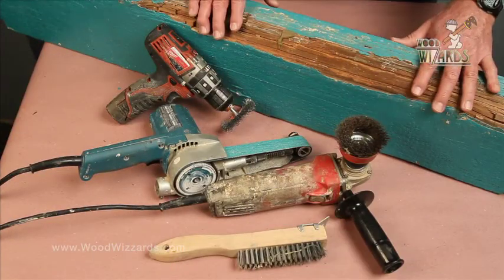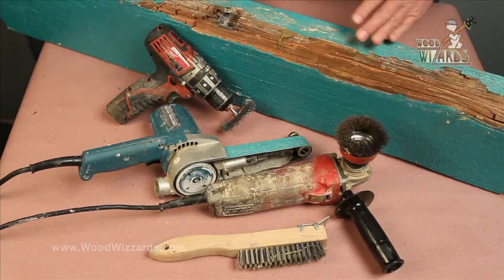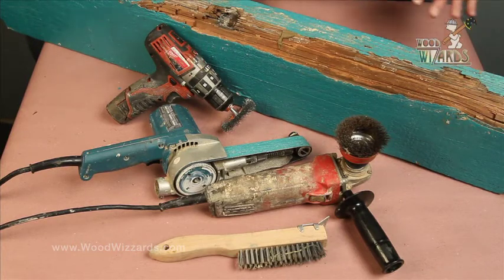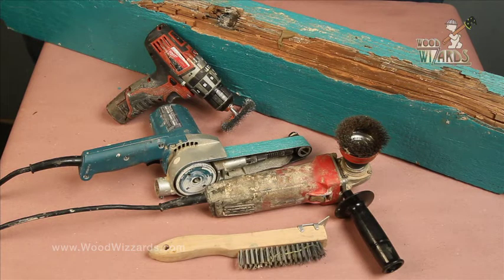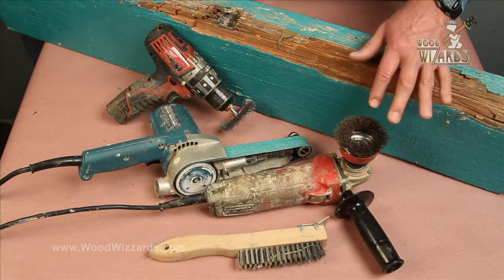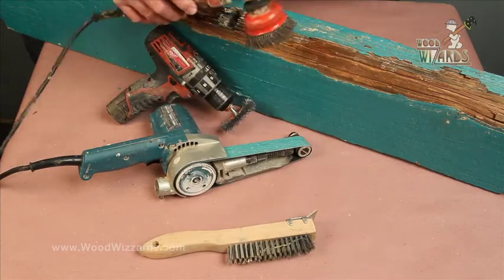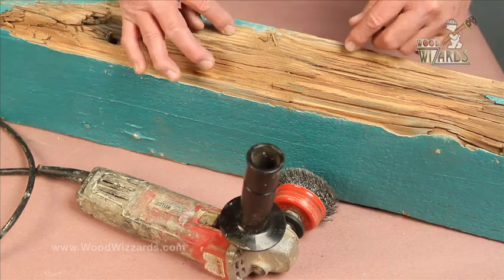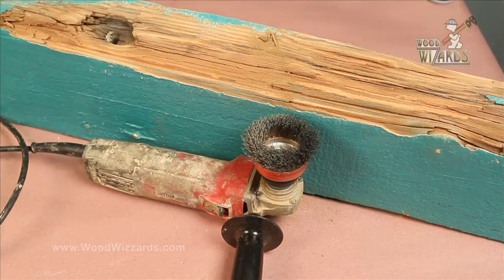Dry Rot & Termite Repair - 2 of 7 Wood Wizzards System - Preparation of wood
Part 2 of 7 Demo Series.    This is a demo of the preparation necessary for using the Wood Wizzards Wood Repair System.

Avoid costly tear outs with a permanent, high strength repair system that will not rot!  The affordable solution for permanently fixing wood rot, dry rot, and termite damage in all damaged wood.